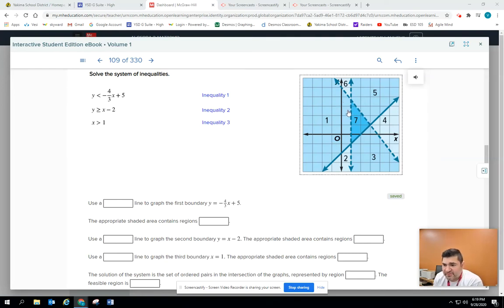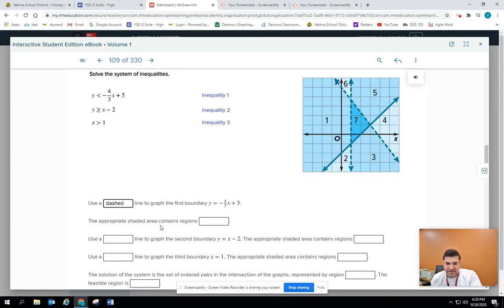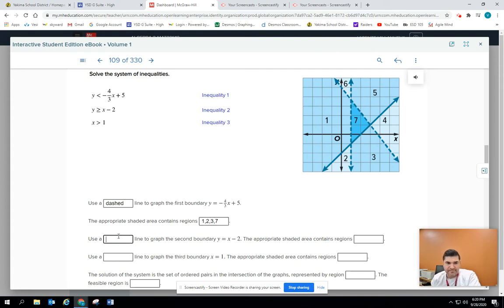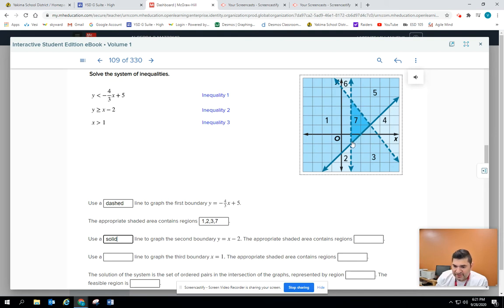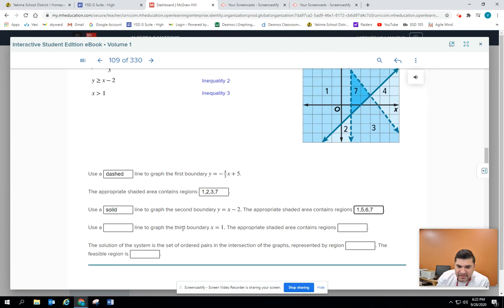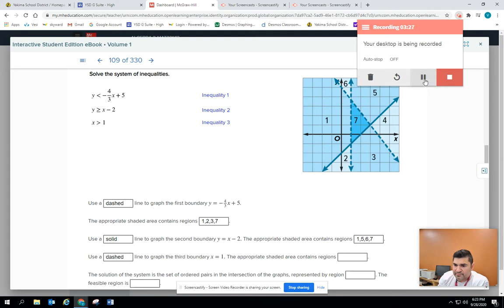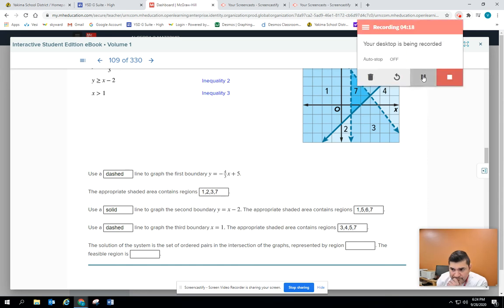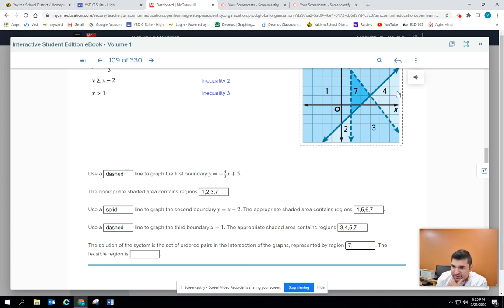Lesson 2-6 Part B